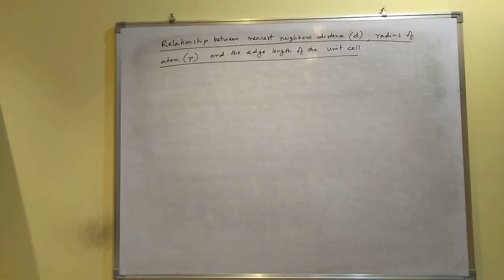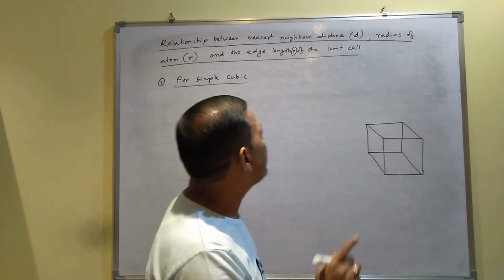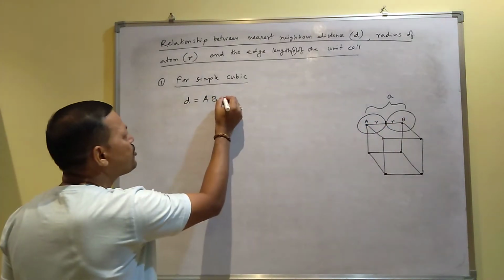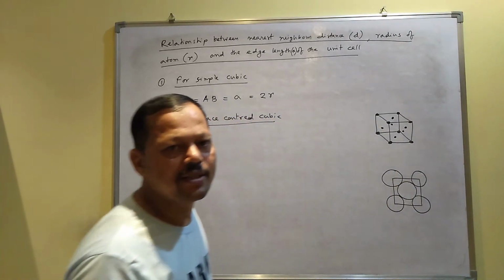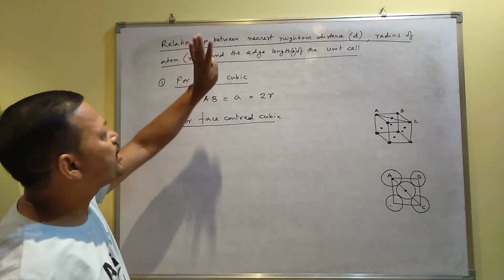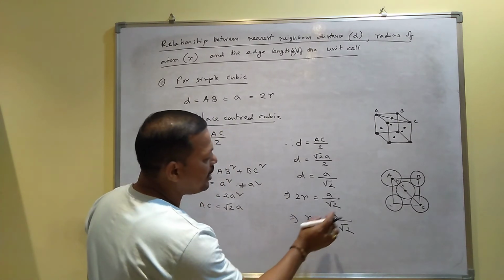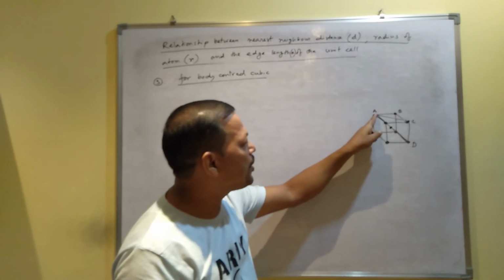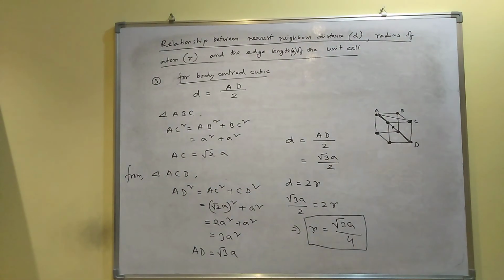Solid state 10